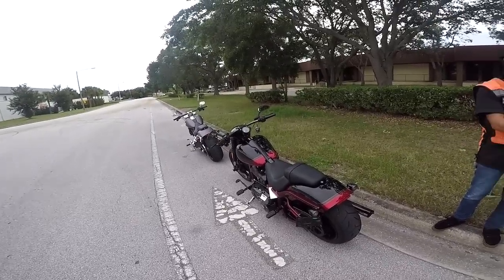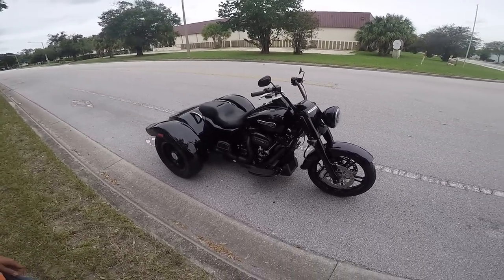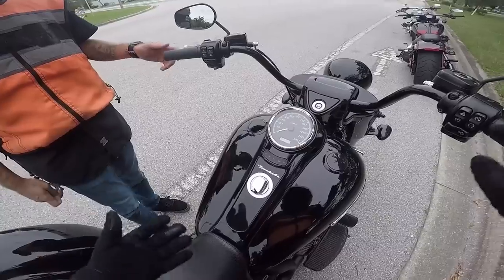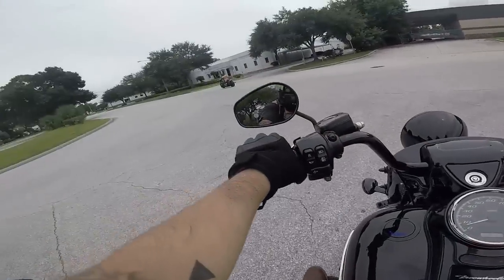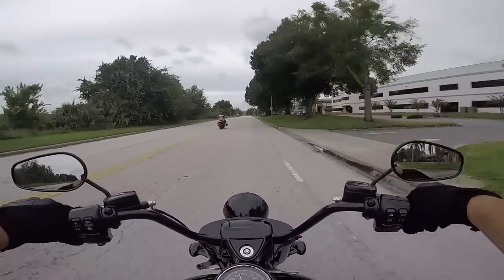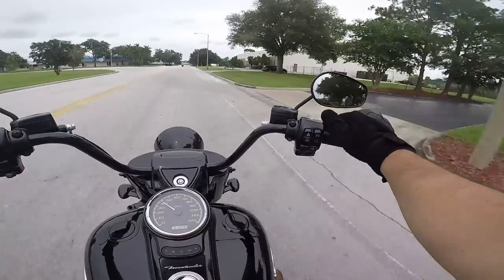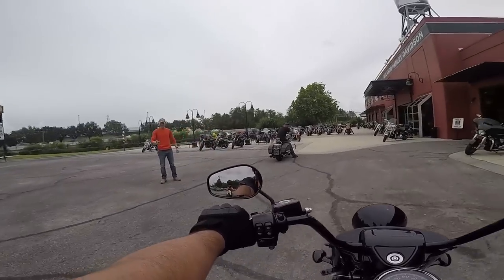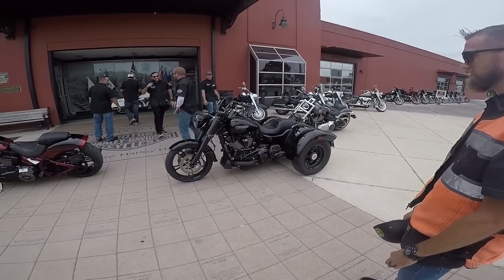Harley-Davidson Trike Freewheeler Test Ride! (2017)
Recently went up to Orlando Harley and teamed up with Aaron for some test rides! What're we riding this time around? The 2017 Harley-Davidson Trike Freewheeler, customized by Orlando Harley! All black, murdered out... it's a beast!

If you head into Orlando Harley, be sure to hit up Aaron, and tell him Blockhead sent you!

Till next time, you all ride safe out there, & stay vigilant!

Deuces!

BIKES:
2017 Harley Low Rider S (FXDLS)
2014 Yamaha YZF-R6
1987 Honda Rebel 250

MY GEAR:
Helmet Buckle
Helmet Faceshield

RECORDING GEAR:
Mic Adapter
Mic Windscreens

SECONDARY HELMET:
HJC IS-MAX II Helmet
HJC Chin-Curtain
HJC HJ-17 Anti Fog Insert

BEER?
Lots of people say the channel has helped them in some way, be it the "How To" videos (mostly,) or other random videos. People are always saying they'd love to buy me a beer. I love beer. If you're one of those people, feel free to buy me a beer! :)

Note: Beer fund might be used towards motorcycle fund as well! (parts / maintenance / etc!)